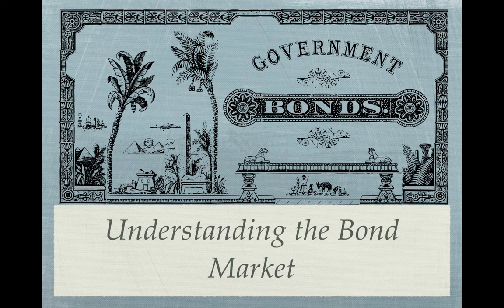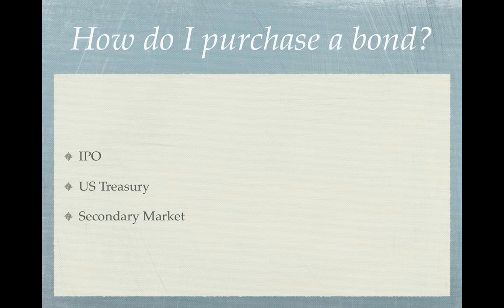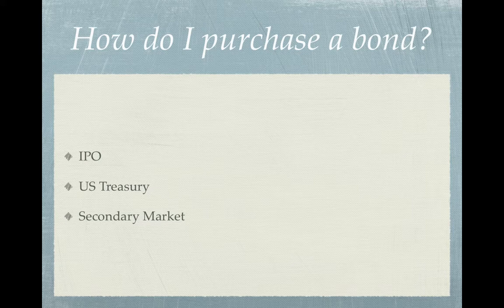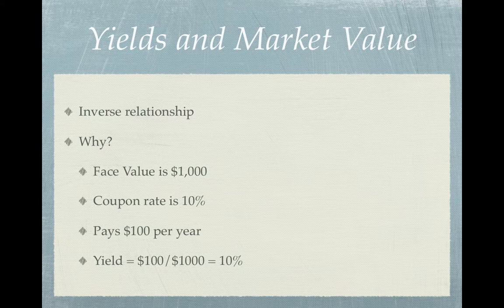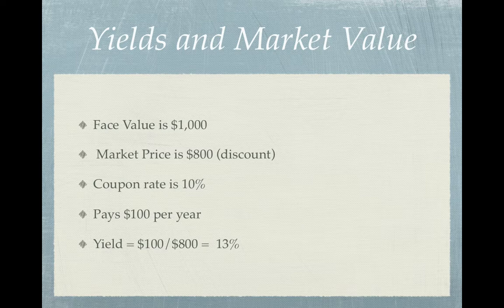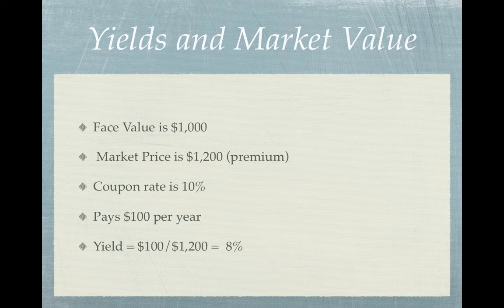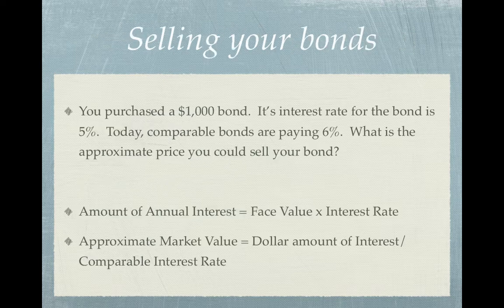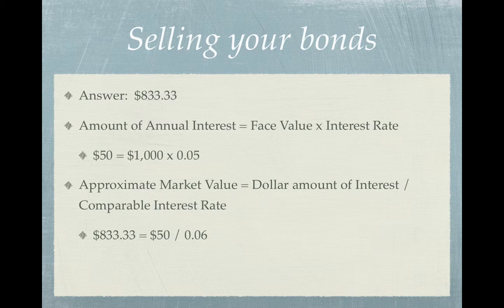Understanding the Bond Market